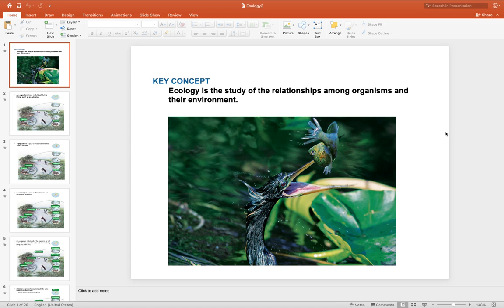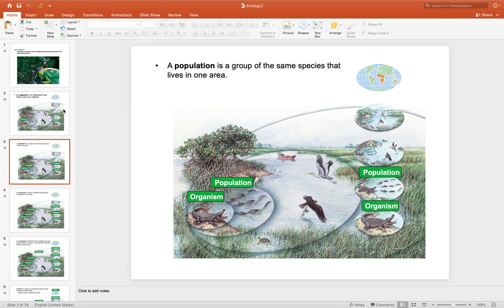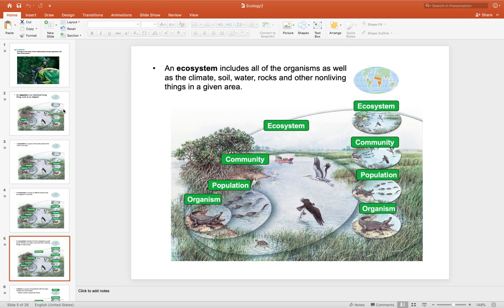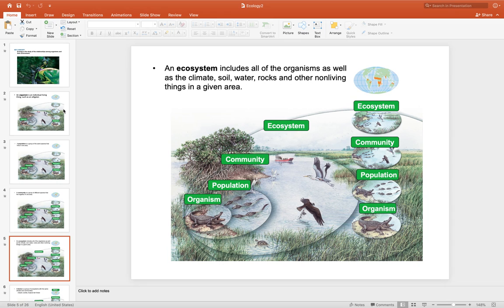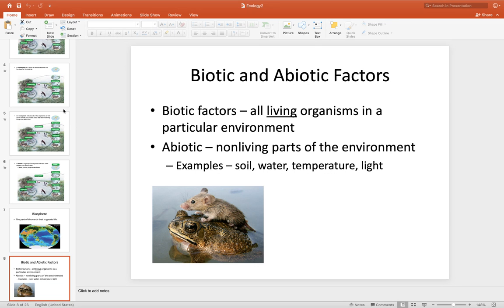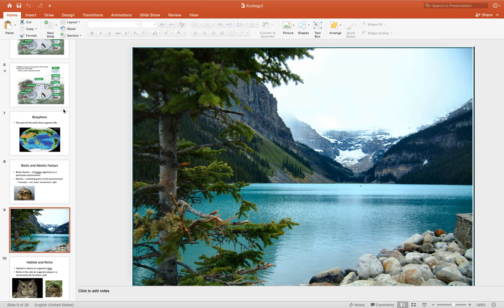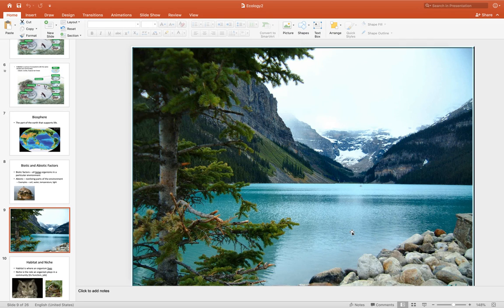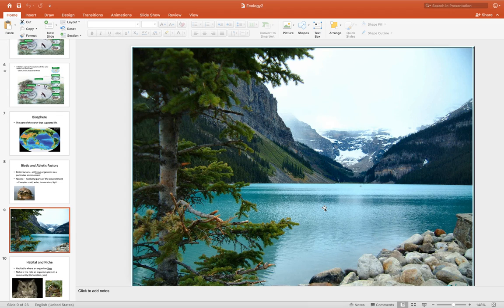Introduction to Ecology Part 1